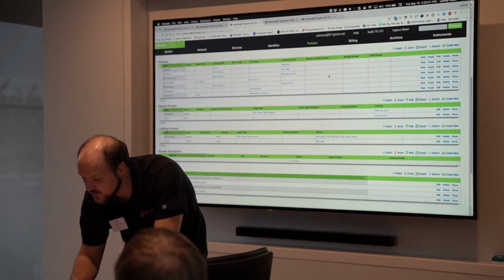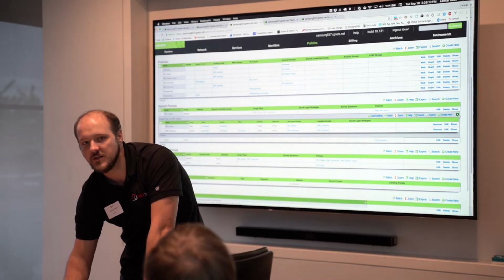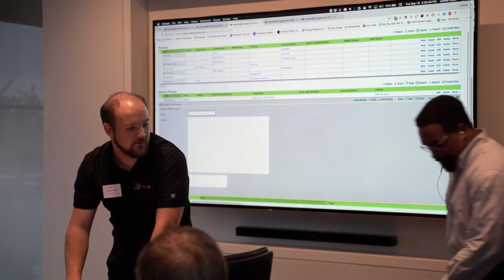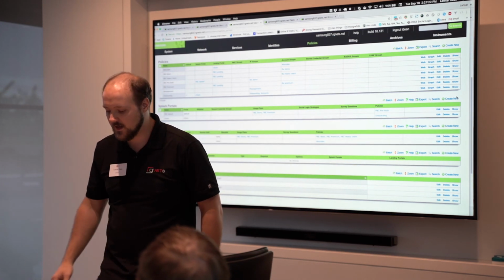09 WAN Target